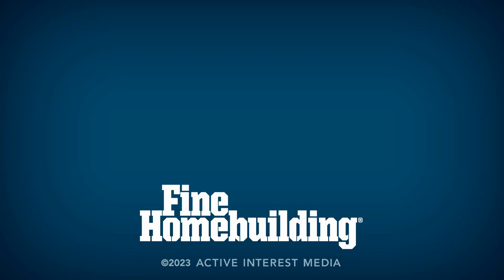Should You Seal or Vent Interior Walls with Moisture Issues? | FHB Podcast 657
An FHB Podcast listener currently living in Italy wrote in to ask about sealing off a wall that's dealing with  pealing paint. Here's his question:

"I recently bought an old stone fixer-upper in the Umbria region. The walls are traditional, made of stones and mortar. The interior  of the walls is lined with mortar and a layer of plaster. The back of the one-floor house is built right up against the rock at the base of a mountain. Paint peels on the interior of that wall because of the infiltration of moisture from the outside.

I was thinking of putting up metal studs against that wall and then sheets of concrete waterproof Sheetrock (such as Knauf Aquapanel) to create a new wall surface on which to apply paint or another covering, such as wood slats.

My question is: should I seal the entire new wall, making the space behind it airtight, or leave a few openings for air to circulate behind it? I cannot open an air duct from the outside, because, as mentioned above, it is built right up against thick, solid rock."

Listen in to the discussion or tune into the full episodes on your favorite podcast platform ⬇️

If you have any questions you would like us to dig into for a future show, shoot an email our way: .